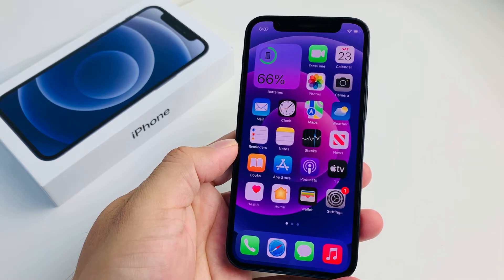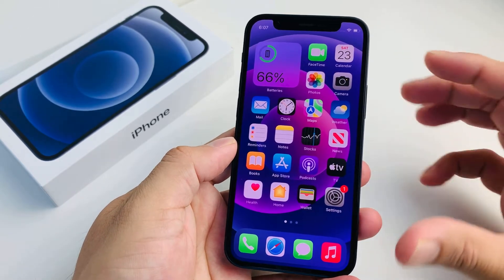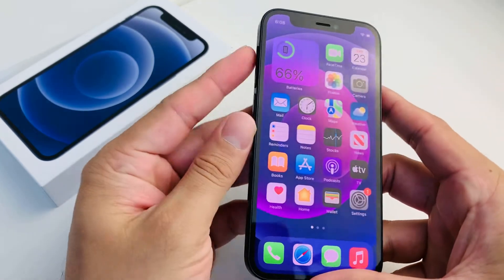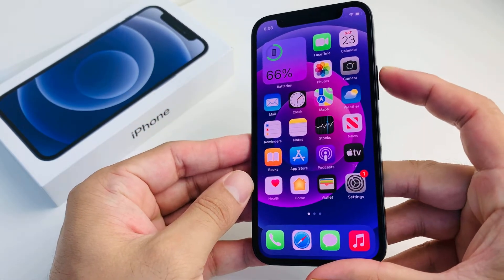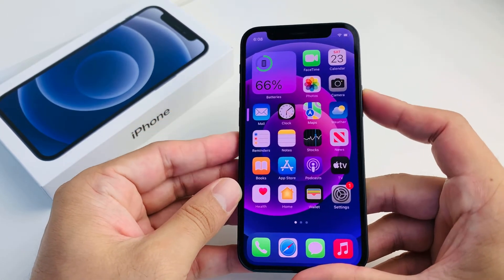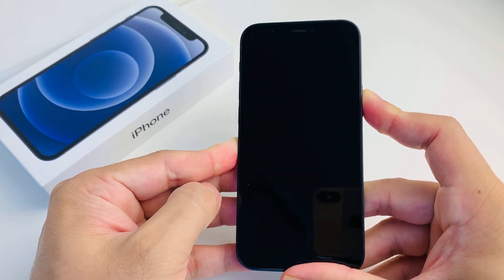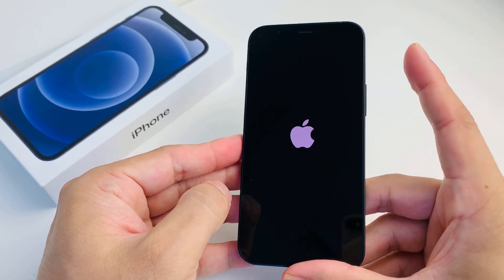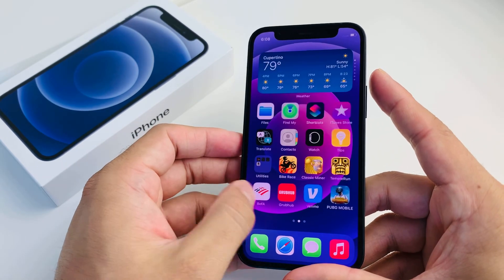How to Fix Stuck / Freezing / Unresponsive iPhone 12 Mini Force Restart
In this video we show you how to fix stuck screen, freezing screen or unresponsive on iPhone 12 mini not working.